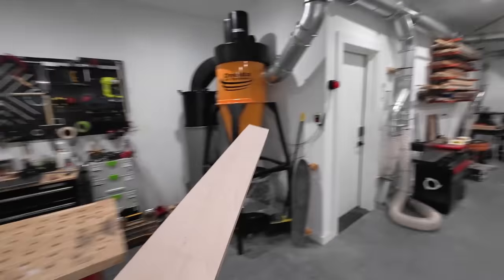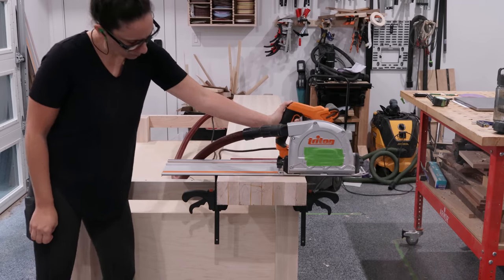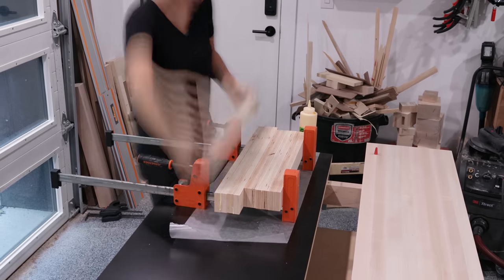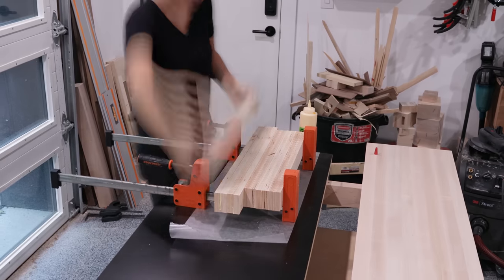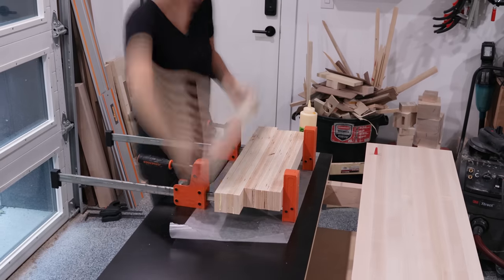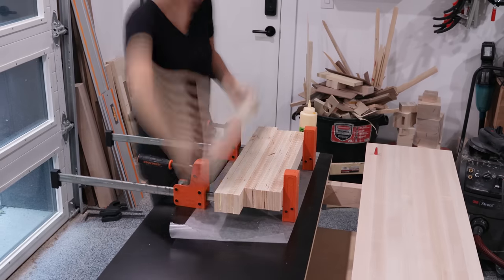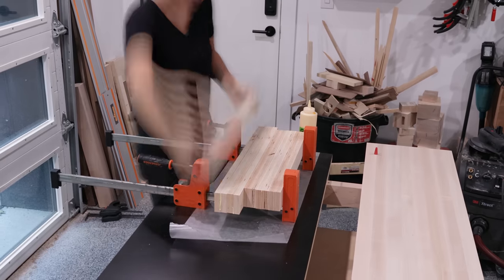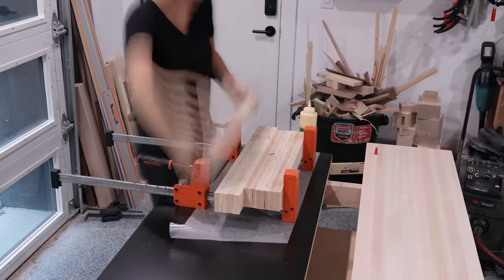My DREAM Workbench Build // PART 3: The Top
Plans are now available!

Need a guide bushing set? This is the one I use

(ends 10/16/23)

Woodworkers Source has an awesome selection of hardwoods if you're looking for material to make this bench

Straight Edges:

Black Laminate:

Acrylic Cutting Tool:

Contact Cement:

Corner Chisel:

Countersink Bit:

Screw Wax:

DeWalt Router:

Plunge Base:

Dust Collection for DeWalt Plunge Base:

OverDrive Bit:

Metric Brad Point Bits:

Push Latches for Pop-Up Dogs:

Antique Wood Finish:

3” Lag Screws:

Benchdog Clamps:

Drill with Right Angle Attachment:

use code: 3X3CUSTOM

use code: 3X3CUSTOM

Shotgun Mic:

Lav Mic:

Voiceover Mic: